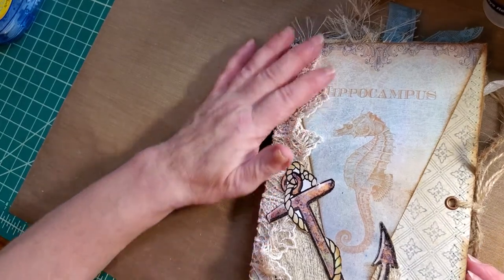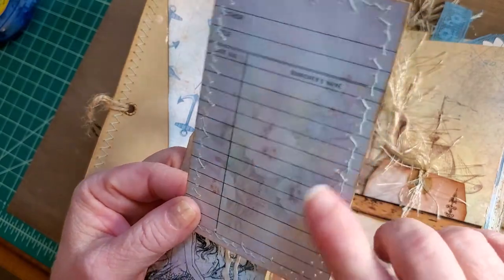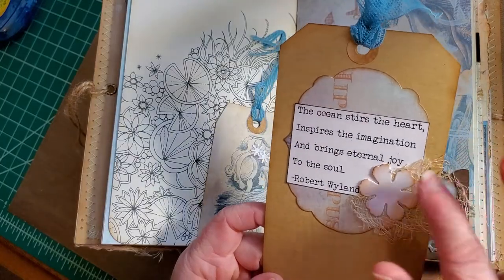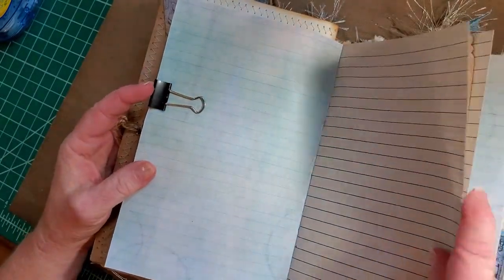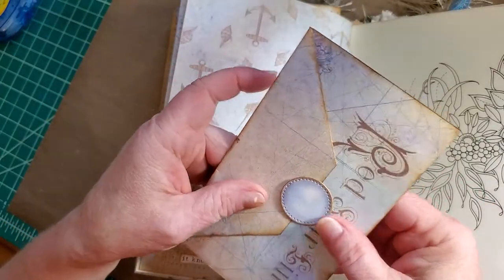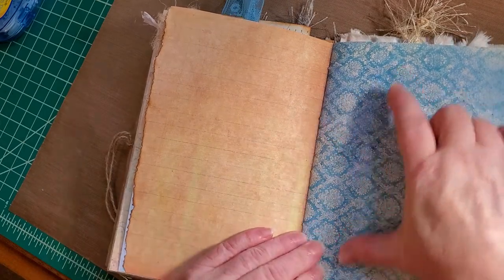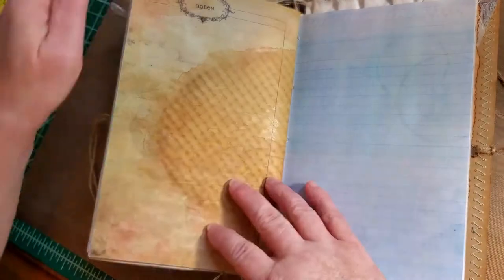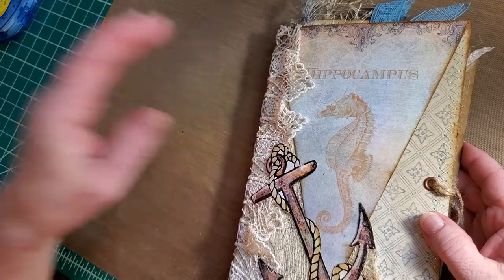Nautical Journal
My first ever Nautical themed journal. I love the way it turned out! I added tea dyed cheesecloth and i think it added to the overall effect. The kit i used is from Vectoria Designs. Sold-thank you!